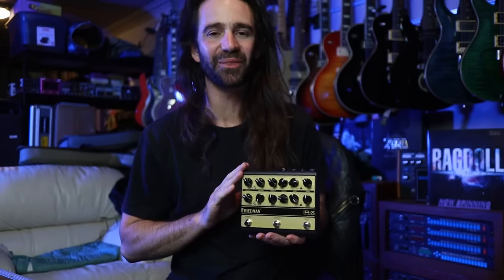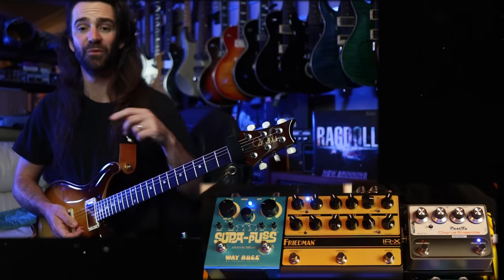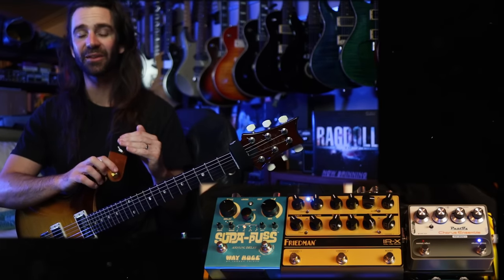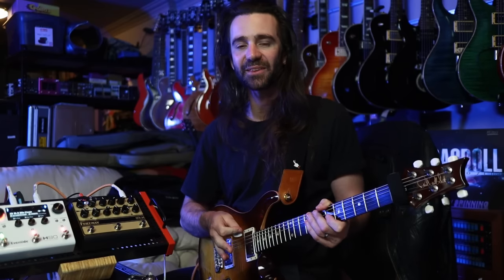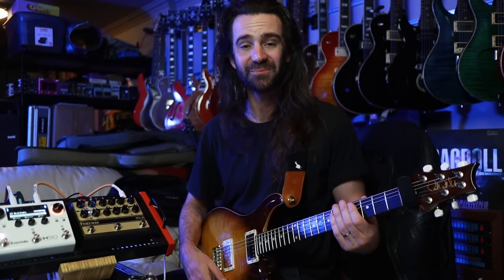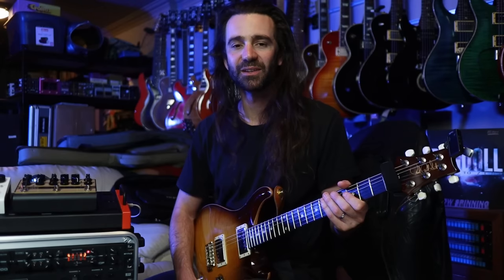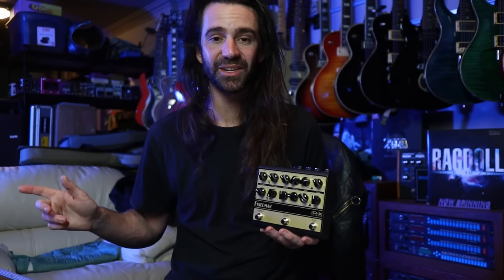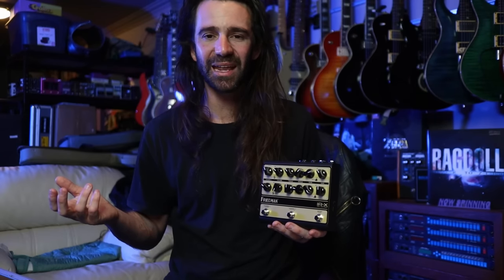3 Rig Ideas with the Friedman IR X feat. Eventide, PastFx, Way Huge & Synergy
Feeling social?

00:00 - Hello
00:38 - Pedal Board
04:36 - H90 & Midi
09:36 - Rack Preamps